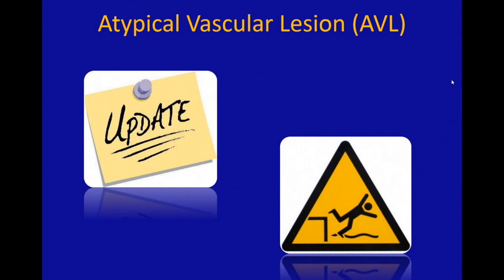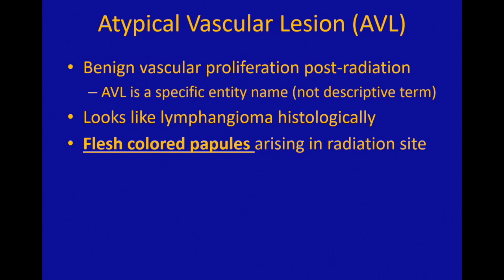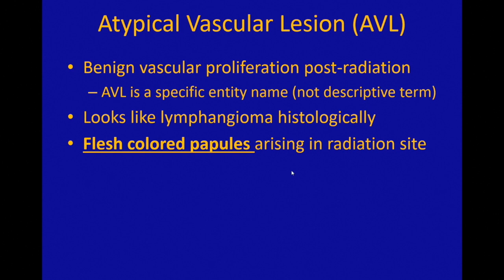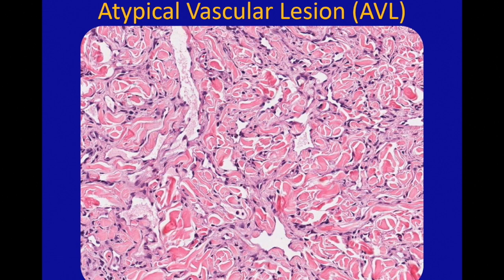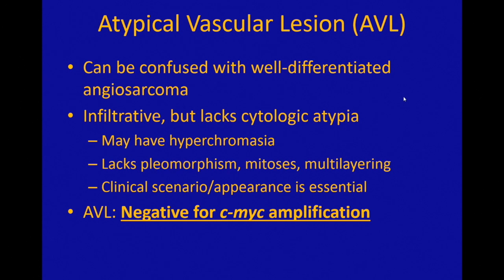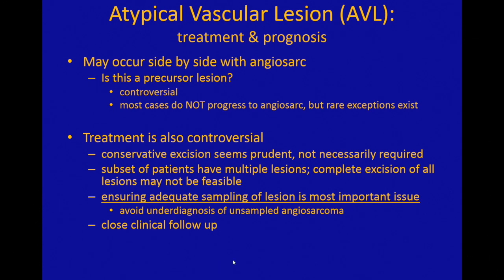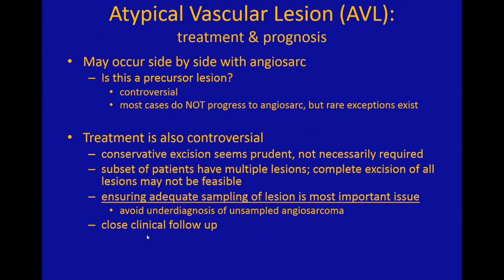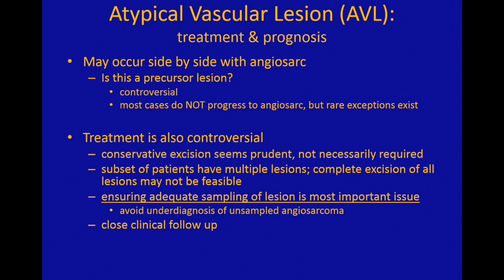Post-radiation "Atypical Vascular Lesion" (AVL): An unusual side effect of radiation therapy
Here's the WSI digital slide for this case It's a classic example...be sure to check it out. This video is an excerpt from a lecture I gave in 2015 for DermTalks. Also, check out my videos about angiosarcoma epithelioid hemangioma and epithelioid hemangioendothelioma

Please check out my Dermatopathology & Soft Tissue Pathology survival guide textbooks